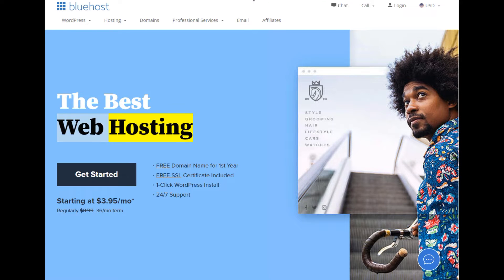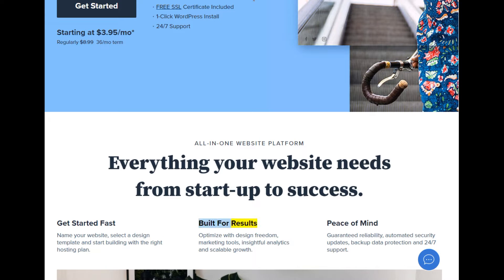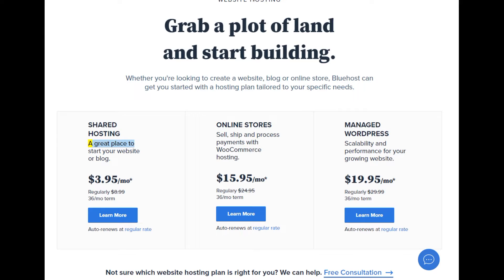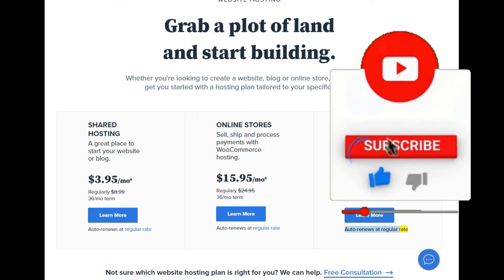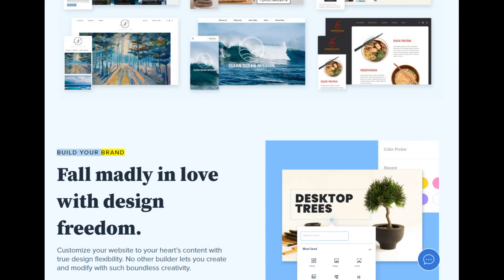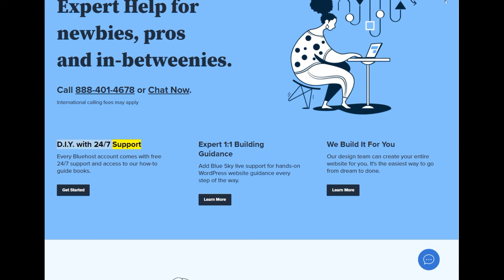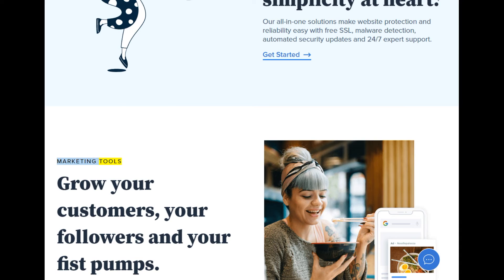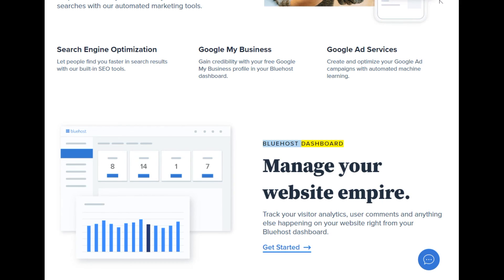create a website blue hosts,